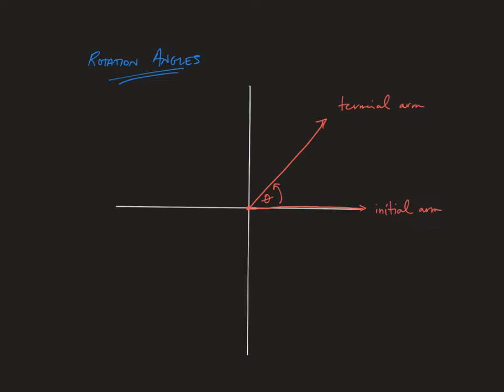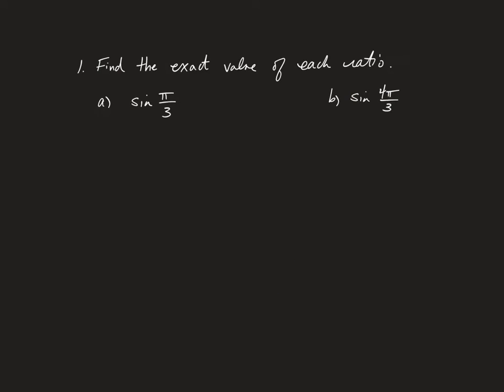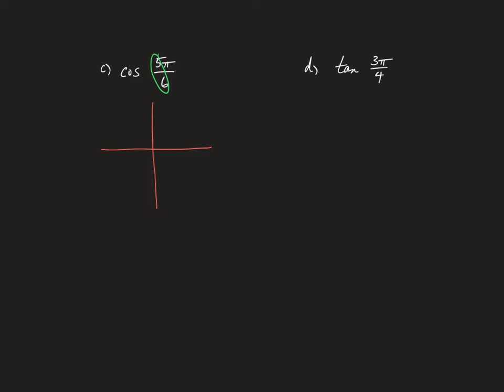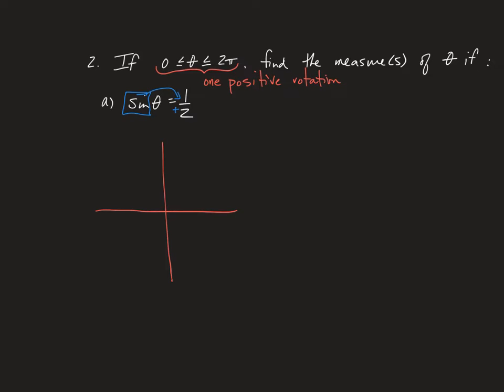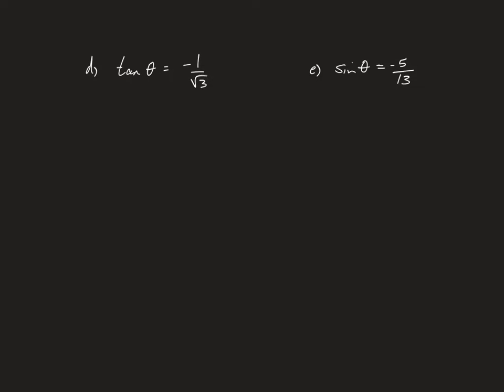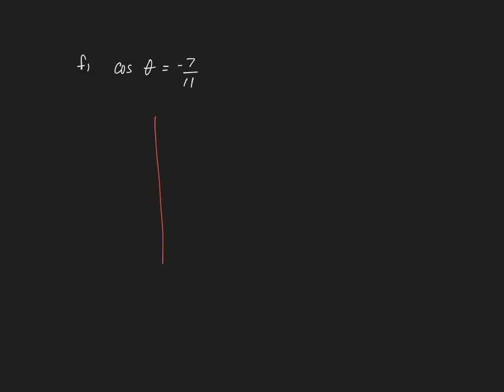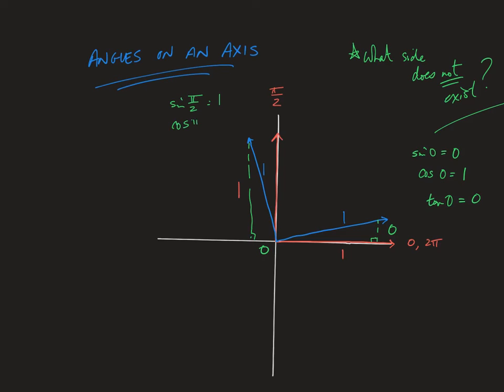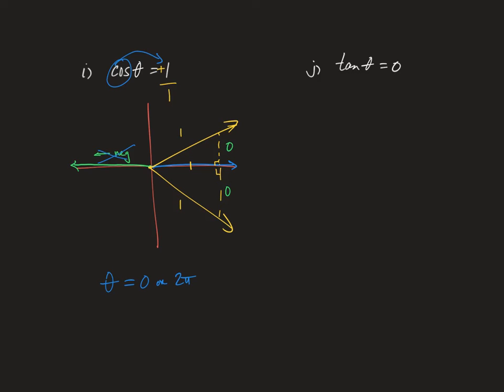54 Rotation Angle Review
0:00 Terminology Review
3:22 Special Triangles
8:24 Trig Ratios AB
13:27 Trig Ratios CD
16:17 Trig Ratios E
18:16 Trig Equations - No CAST
26:27 Trig Equations BC
29:45 Trig Equations DE
35:57 Check your Understanding
38:19 Angles on an Axis
44:55 Trig Equations GH
47:04 Trig Equations IJ